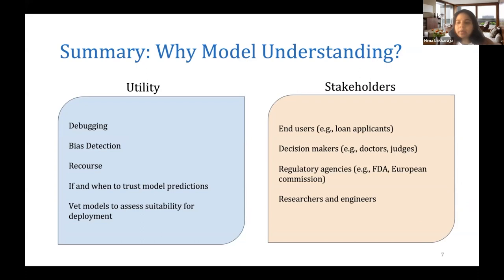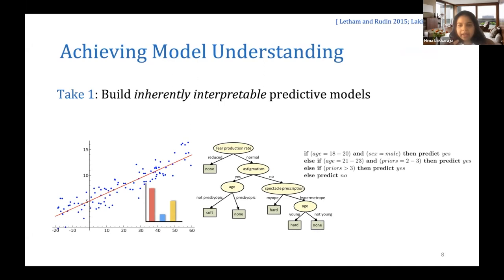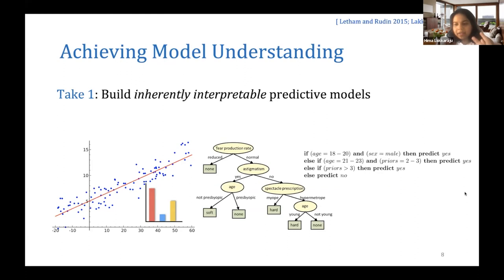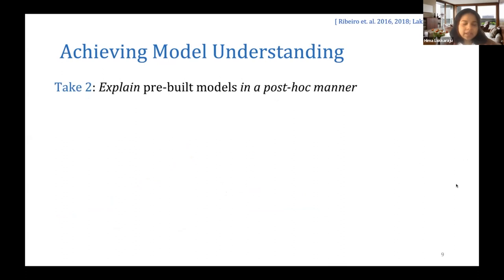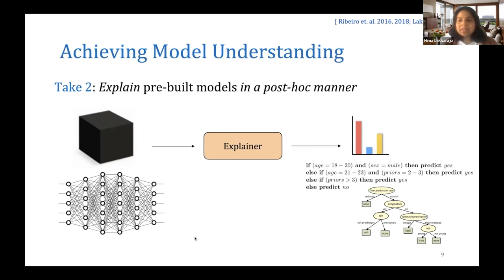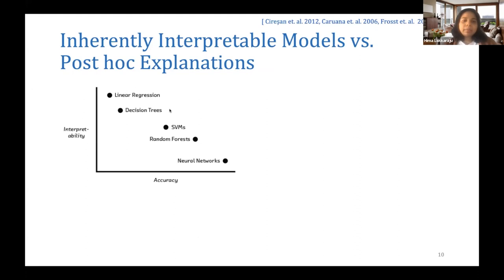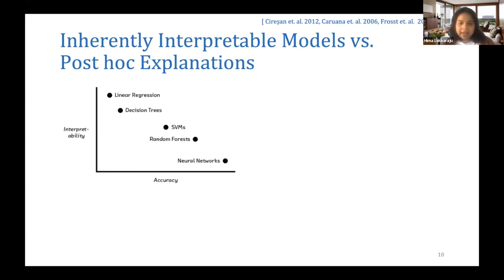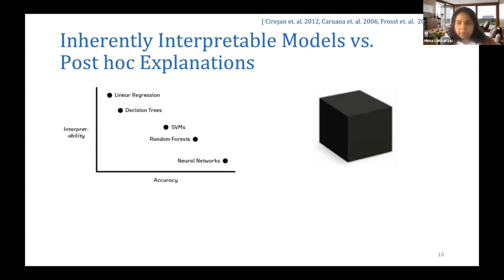How to achieve ML model understanding - Talking Language AI #5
Should we care about machine learning model interpretability? Is it more relevant for some scenarios than others? How can we say we actually achieved model understanding?

In this session, Professor Hima Lakkaraju answers these questions as well as demonstrates TalkToModel, an interactive dialogue system for explaining machine learning models through conversations.

Besides demonstrating a compelling conversational explainable user interface (XAI), TalkToModel demonstrates using language models to interact with complex systems and make them more accessible to a wide audience.